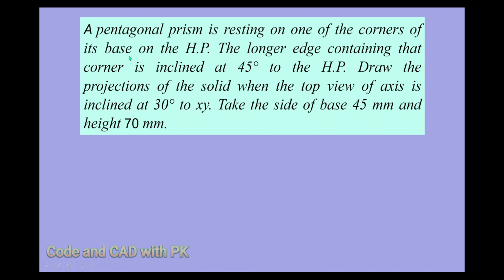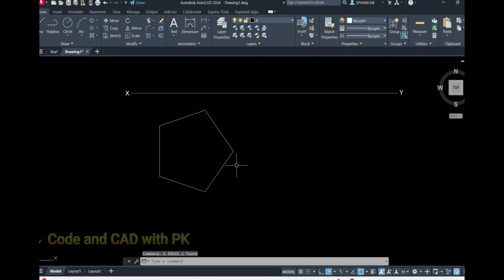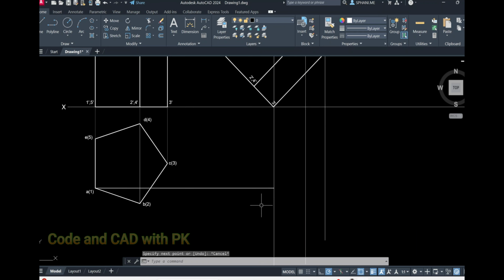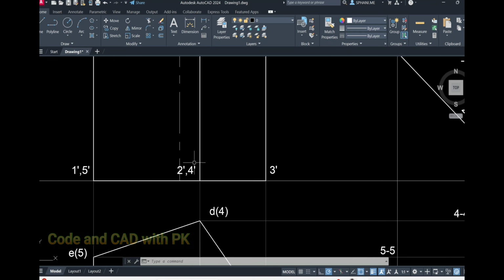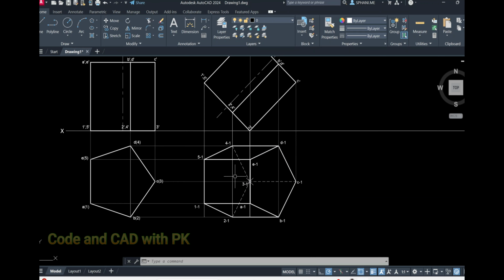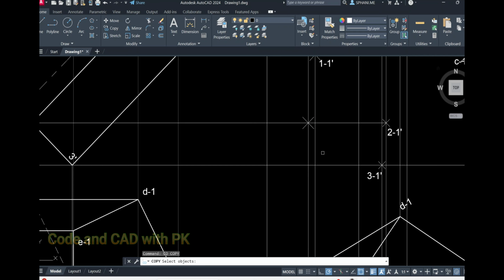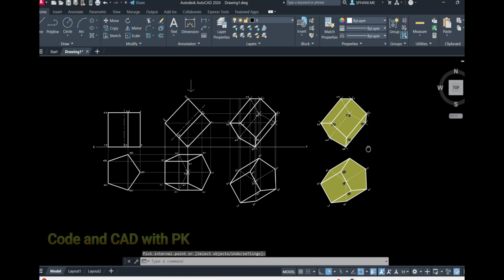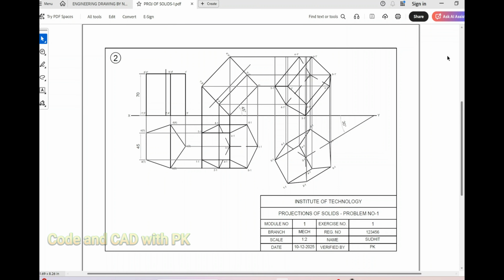AutoCAD Projections of Solids Tutorial | ND Bhatt Problem Explained with SolidWorks 3D Model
Hi everyone, welcome to another AutoCAD tutorial.

In this video, I explain a problem from Projections of Solids based on N.D. Bhatt’s textbook.
First, I cover the theory part for better conceptual understanding, and later I show step-by-step drawing in AutoCAD.
To improve visualization, I also demonstrate the 3D model using SolidWorks, so you can clearly see how the solid looks in space.

This tutorial is very useful for engineering students, diploma students, and anyone preparing for graphics or engineering drawing exams.

📘 Topics Covered
✔ Theory of Projections of Solids
✔ Understanding the solid in 3D
✔ SolidWorks 3D visualization
✔ Front View, Top View, Side View
✔ Step-by-step construction in AutoCAD

(Adjust times after uploading the video)
00:00 – Introduction
00:20 – Theory of Projections of Solids
02:00 – Problem from N.D. Bhatt
04:30 – SolidWorks 3D Model Explanation
07:00 – AutoCAD Drawing Steps
12:00 – Final Views and Conclusion